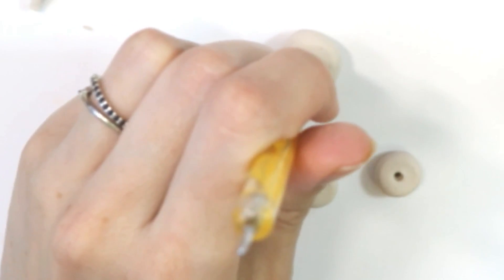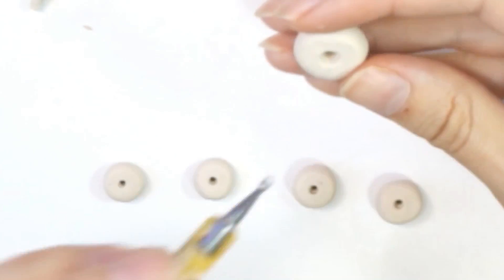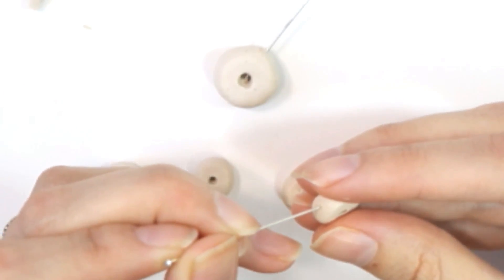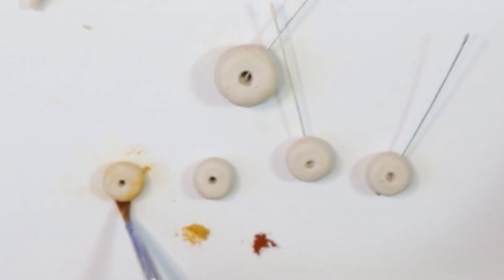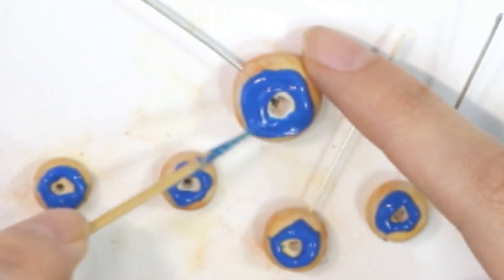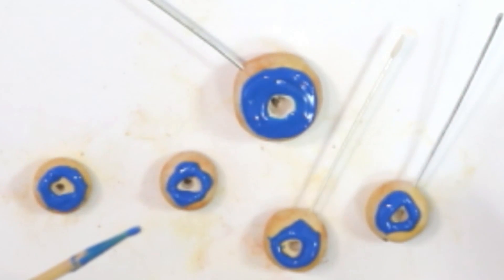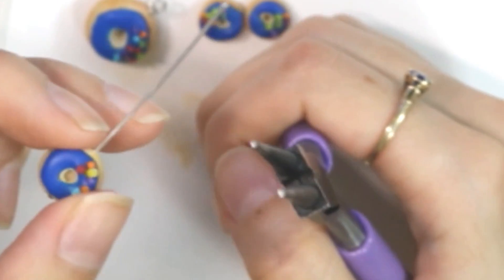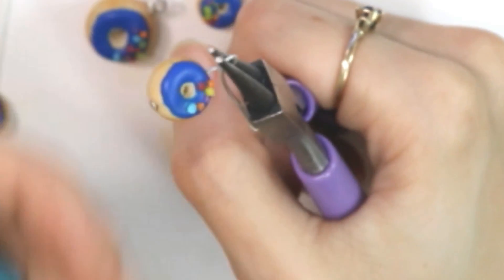Blueberry Doughnut Jewelry || Polymer Clay Tutorial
I hope you enjoy the video. Thank you everyone.

☆Did you make your own? I'd love to see it! Share with me photos by using the hashtag candiwarehowto and @candiware on Instagram and/ or Twitter!

♦Basic Clay Supplies and Tools:♦

Opening CandiWare Theme ♪ By Jeffrey Ware (my twin brother :D) You can message to him if you need any work done.

And the background music is ♪